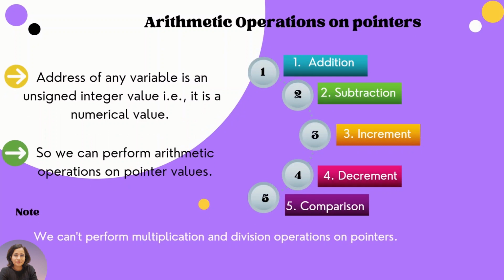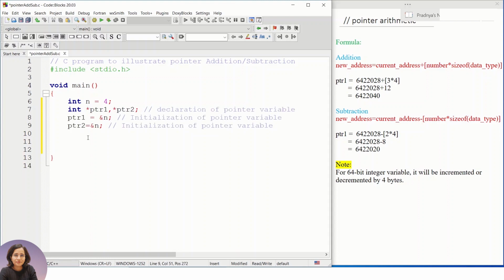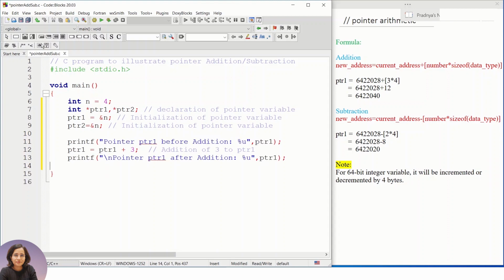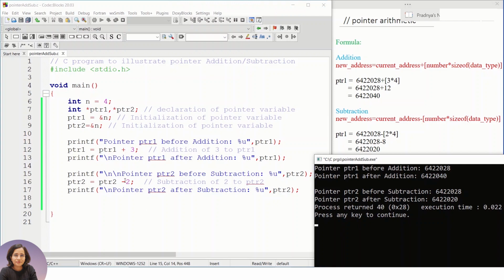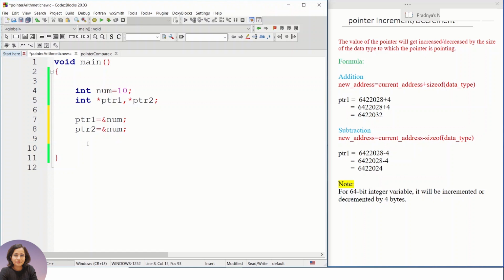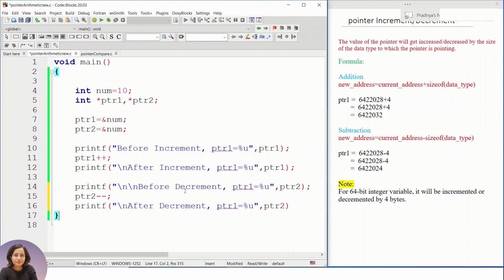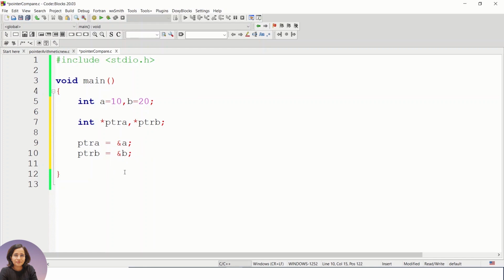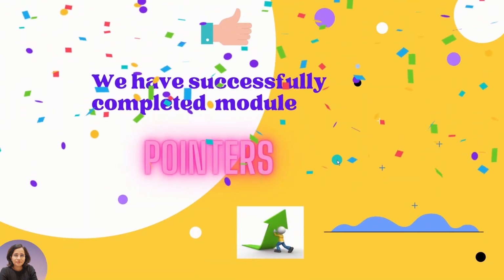C programming for Beginners- Pointers Part 2- Pointer Arithmetic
✨ Topics Covered✨
💻00:00 - Introduction
💻01:05 - Addition and subtraction of integer value to a pointer
💻04:31 - Incrementing and decrementing a Pointer Variable
💻07:15 - Comparison of two pointer variables